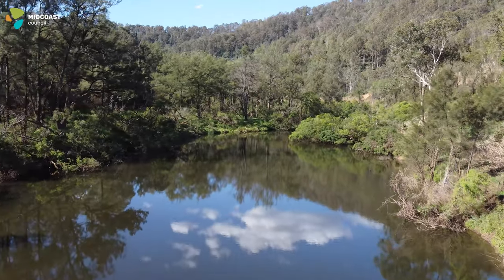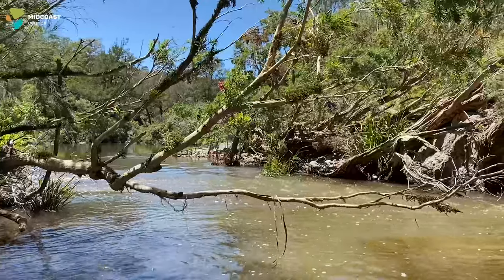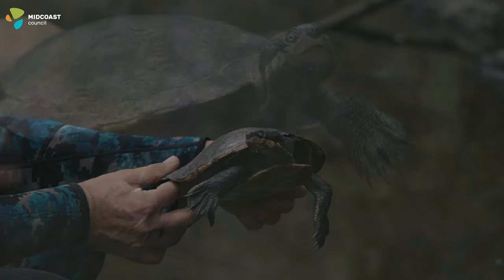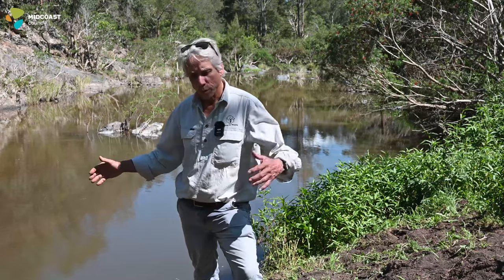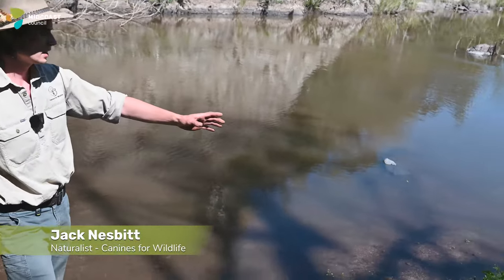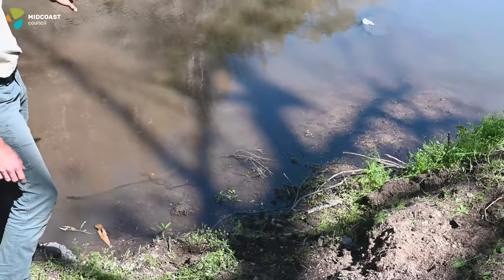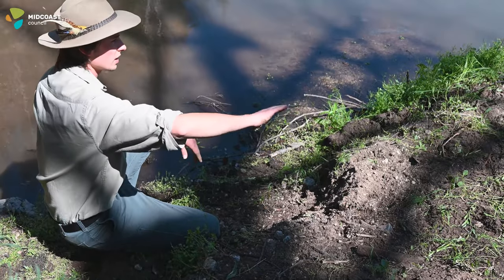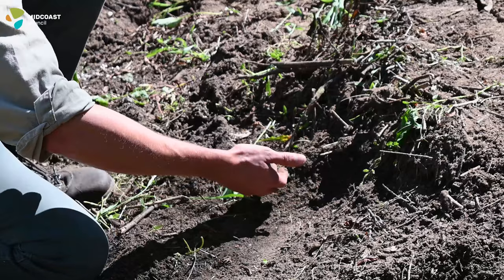Protecting Manning River Turtle Nests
You can help us to protect our endangered Manning River turtle by telling us about any potential nesting sites or fox raided nests you find.

Watch this video to learn how to look for possible Manning River turtle nesting sites and identify fox raided nests..

Please immediately report any sightings of Manning River turtles and their intact or raided nests to:

MidCoast Council
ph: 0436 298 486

Hunter Local Land Services
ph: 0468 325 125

Manning River Turtle Group
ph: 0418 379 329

This project is supported by the Australian Government National Landcare Program, through the Regional Fund for Wildlife and Habitat Bushfire Recovery; the Australian Government through its Bushfire Recovery for Wildlife and Habitat Community Grants Program and the New South Wales Government through its Environmental Trust. Thanks also to Canines for Wildlife.